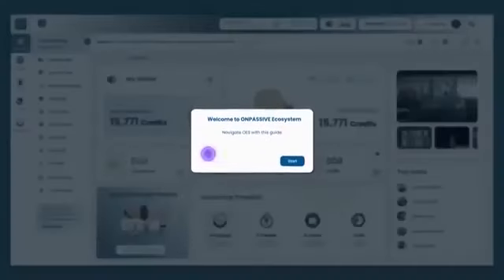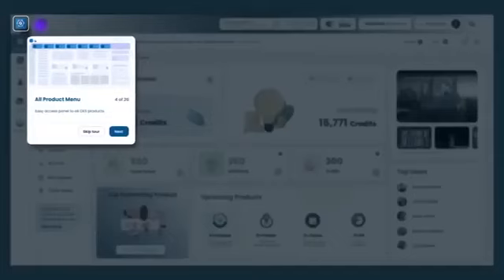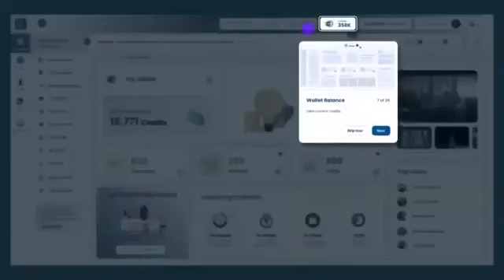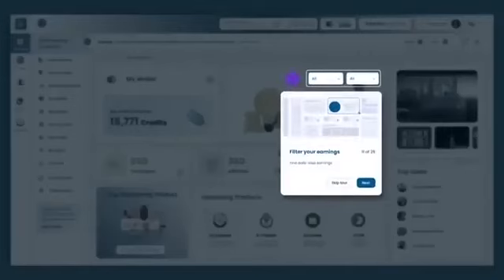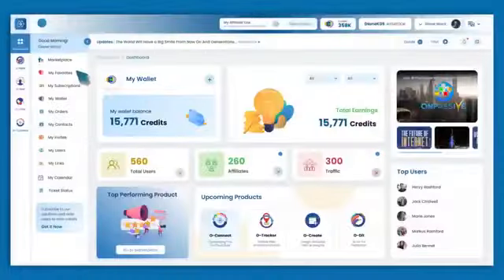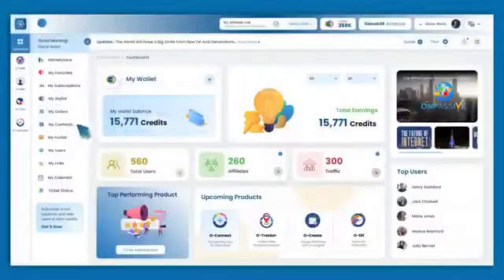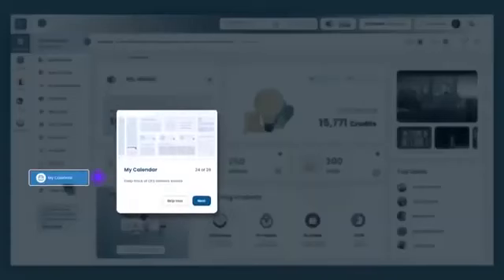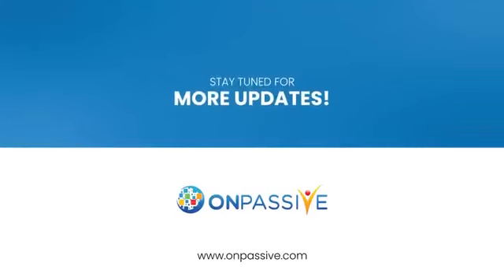ONPASSIVE is the future of INTERNET.🌎☕💻💡👔